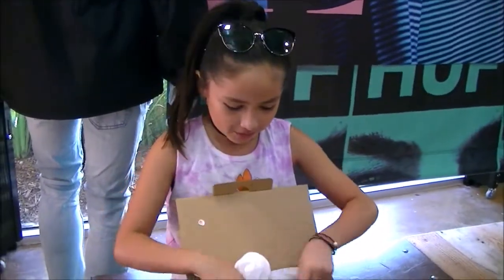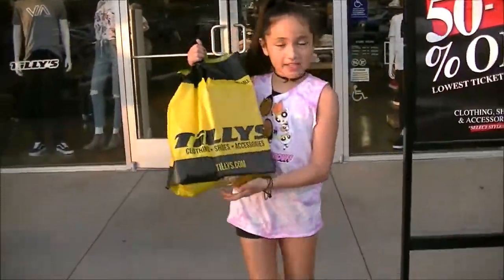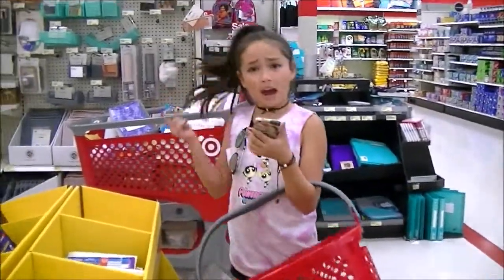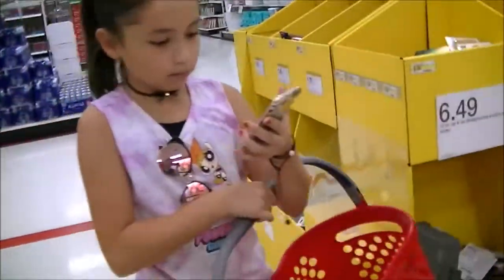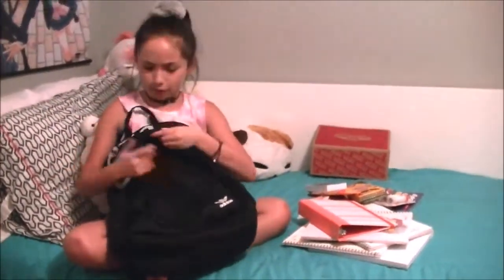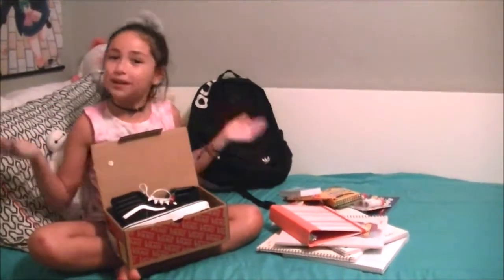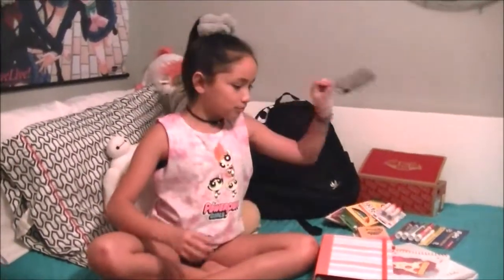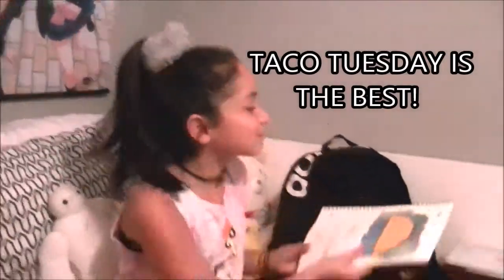BACK TO SCHOOL SHOPPING!!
In today's video we are going back to school shopping!! School is not fun at all but back to school shopping is! Don't forget to remember to be happy, be positive, and be you♡